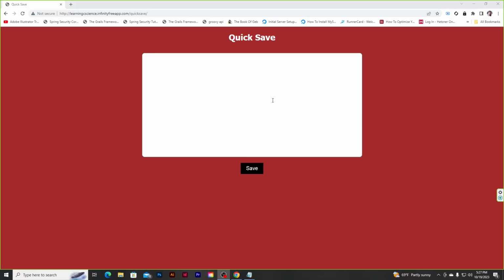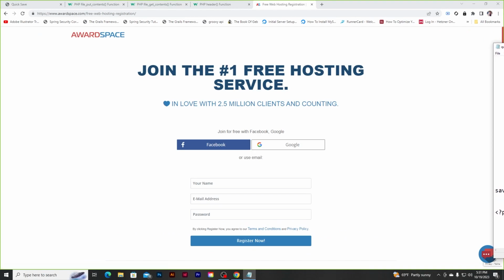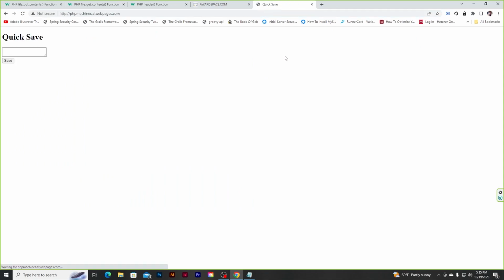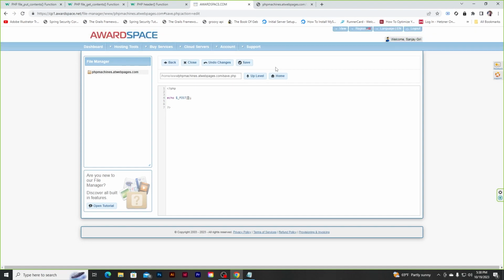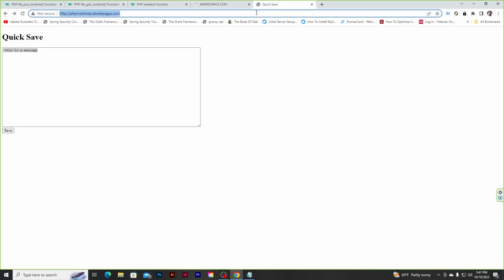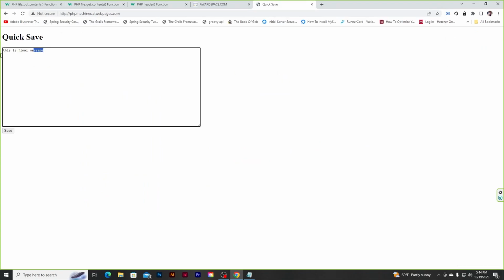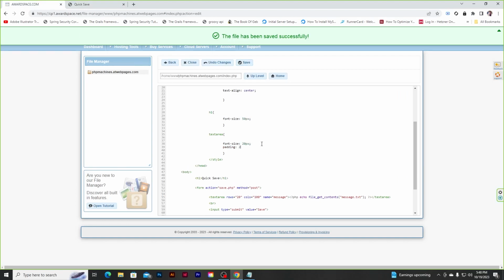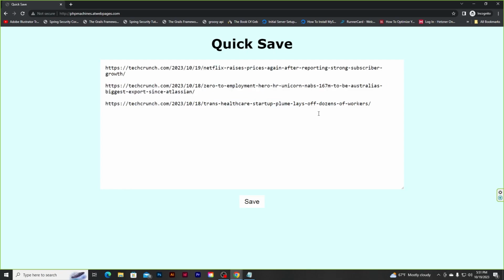Build a Quick Save machine in PHP | Learn PHP by building machines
This machine lets you quickly save important information and you can easily access your information from anywhere anytime.